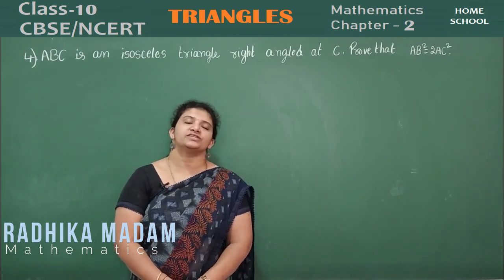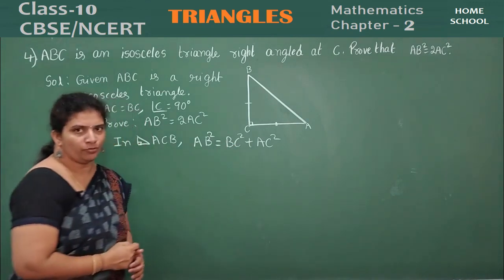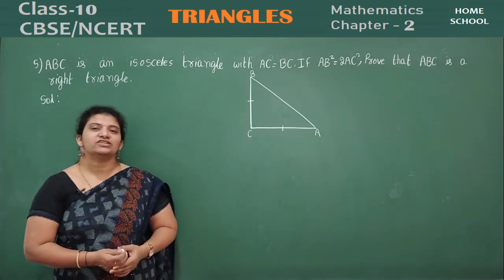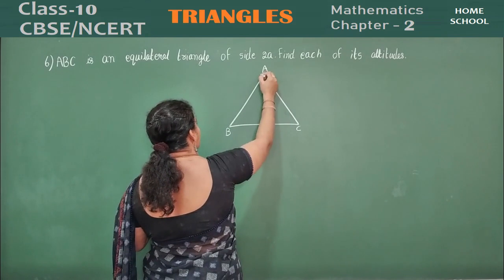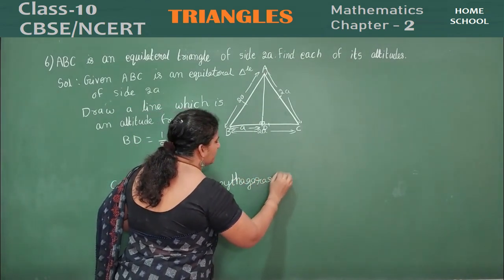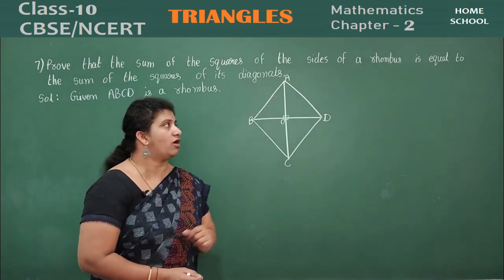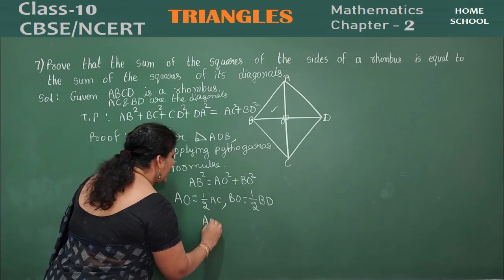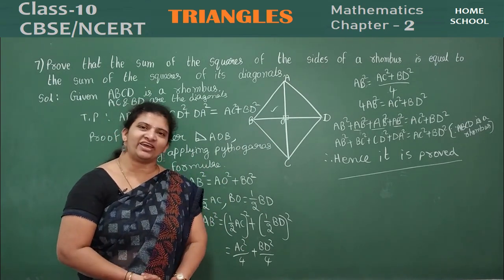Triangles | Part-17| Class 10|Exercise-2.5|Problems(4,5,6 &7) |Mathematics| NCERT / CBSE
This video explains the below problems:
4. ABC is an isosceles triangle right angled at C. Prove that AB2 = 2AC2.
 5. ABC is an isosceles triangle with AC = BC. If AB2 = 2 AC2, prove that ABC is a right triangle.
 6. ABC is an equilateral triangle of side 2a. Find each of its altitudes.
7. Prove that the sum of the squares of the sides of a rhombus is equal to the sum of the squares of its diagonals.